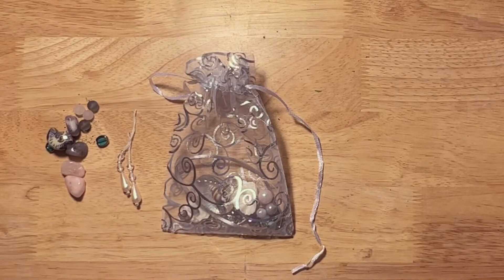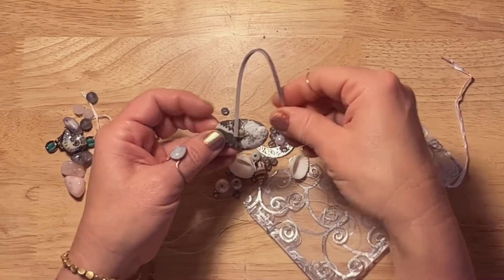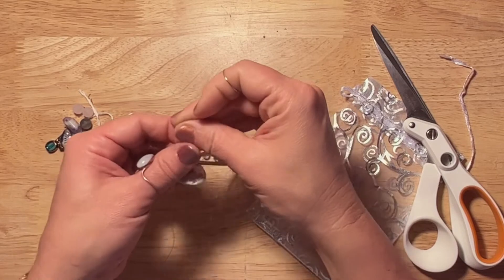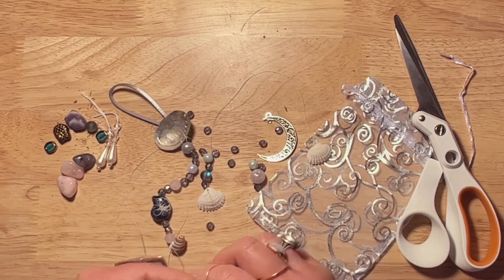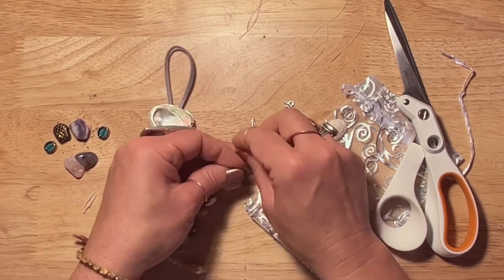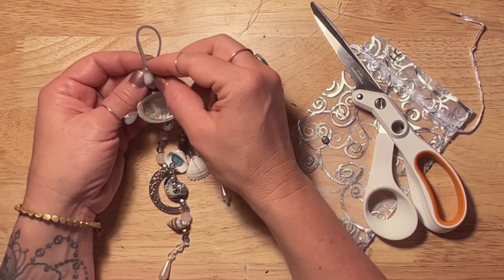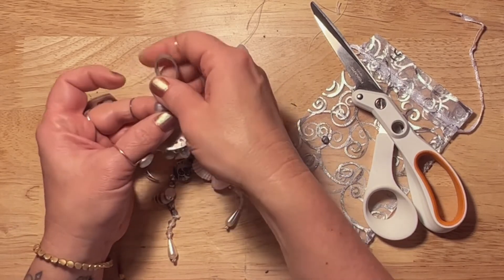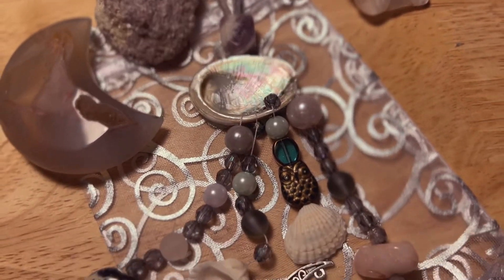DIY Moon & Sea Mobile & Dream Affirmations for Better Sleep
This project is the DIY kit for the November Wolf & Thyme box 'Luna's Lullaby' and is all about crafting a dream magick mobile that you can infuse with affirmations and soft energy to help you sleep at night.  It is made with shells, beads, pearls, and a crescent moon pendant to bring in the soothing vibration of waves, water, womb nurturing, Divine connection, moon love, protection, cleansing, chakra alignment, aura guarding, and light.
Enjoy this meditative practice while listening to some soft music, burning incense, lighting a candle and creating a ritual of making it special just for you.

Thanks so much for watching, and if you didn't get this box, feel free to grab similar supplies at the  craft store and join in with us so you can bring some restful sleep to your night time affirmations as well!

Blessed Be,

Kat